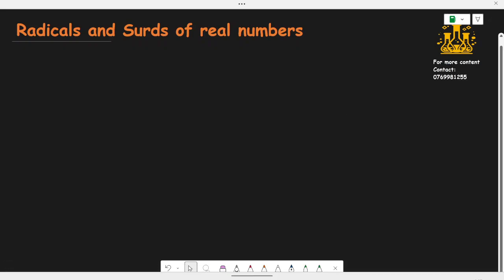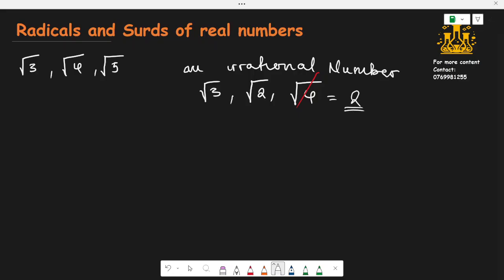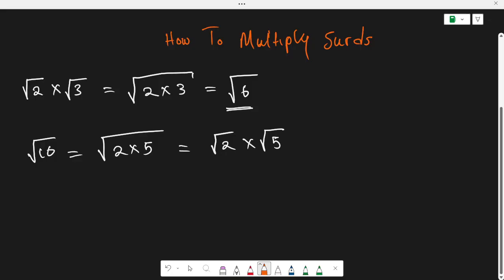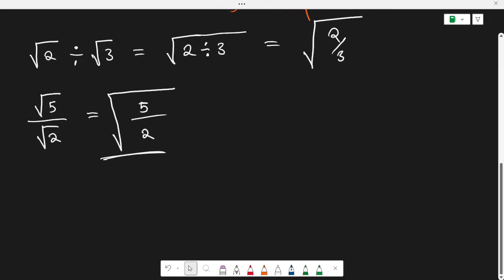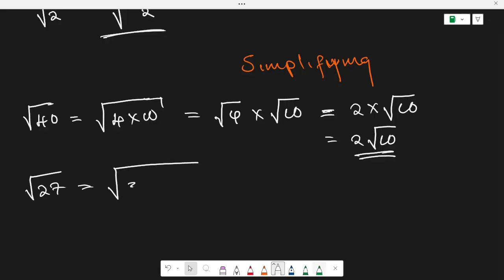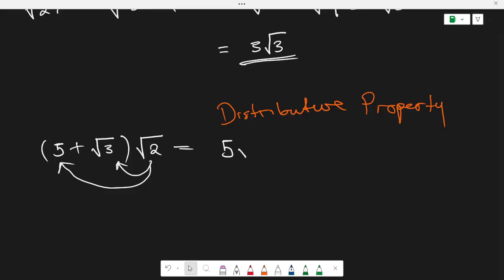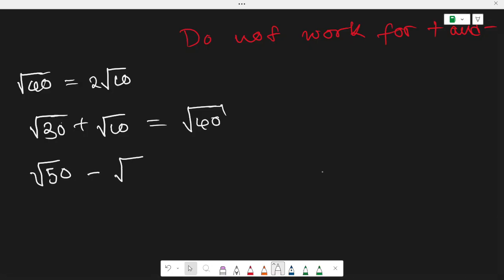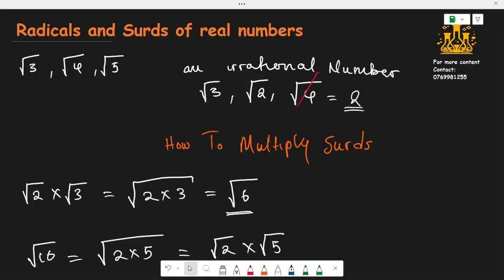Radicals and Surds of real numbers